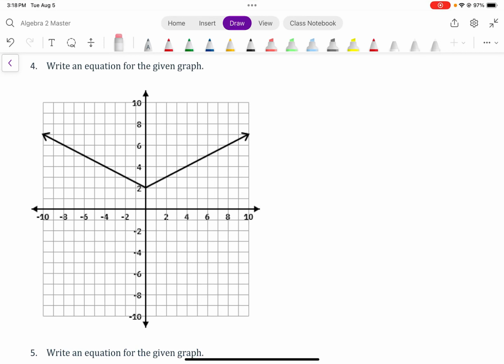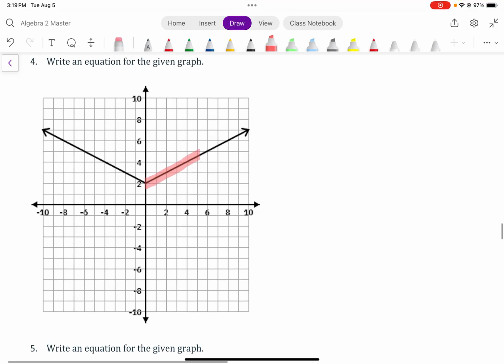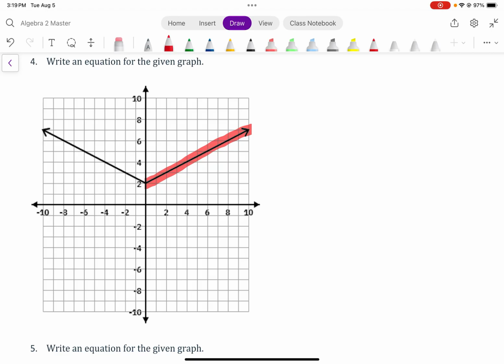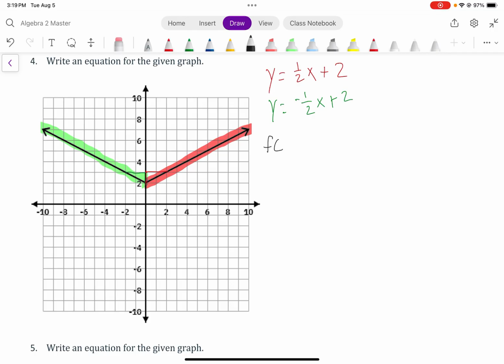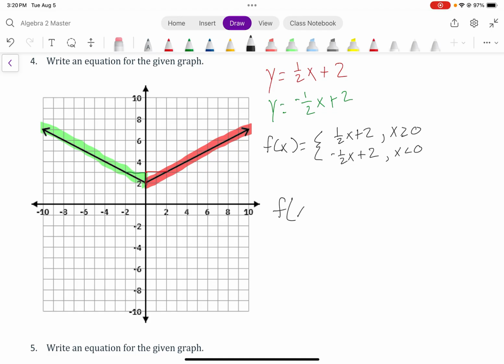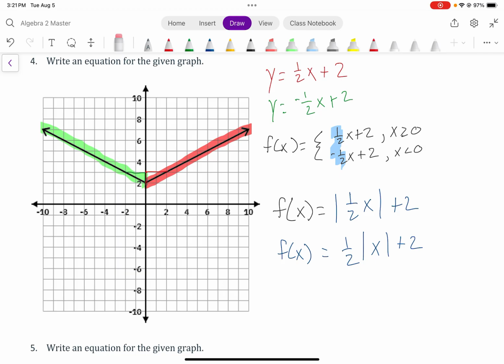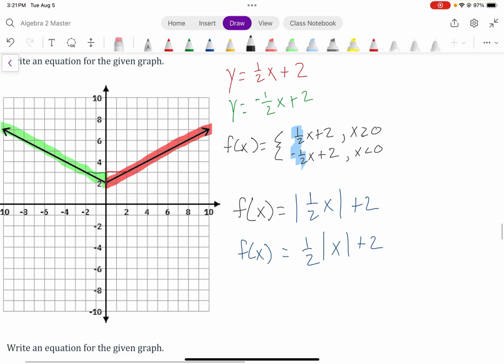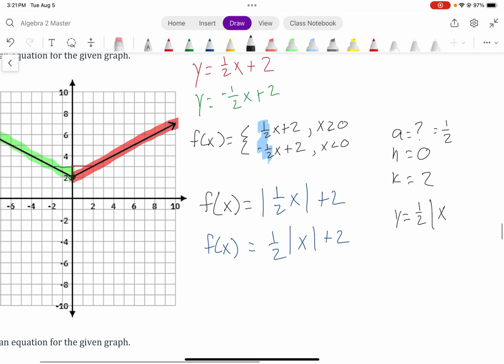Absolute Value Notes Write the Equation From a Graph